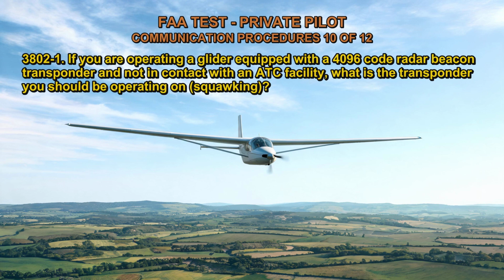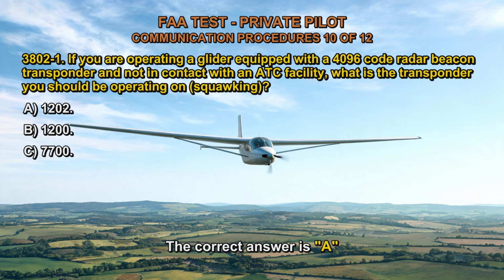FAA TEST - PRIVATE PILOT - COMMUNICATION PROCEDURES Q3166-5, Q3800, Q3800-1, Q3802, Q3802-1 (10-12)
Question 3166-5 explains that ADS-B Out is required when overflying Class C airspace below 10,000 feet MSL, unless otherwise authorized, because aircraft operating in or above ADS-B rule airspace must broadcast accurate position and altitude information for ATC surveillance and traffic awareness. Question 3800 explains that during routine transponder changes, pilots must avoid accidentally selecting emergency codes 7500, 7600, and 7700, which indicate hijacking, radio communication failure, and general emergency. Question 3800-1 specifically emphasizes avoiding code 7500, because it signals unlawful interference or hijacking and can trigger an immediate security response. Question 3802 explains that a transponder-equipped aircraft operating VFR should normally squawk 1200 unless ATC assigns another code. Question 3802-1 explains that a glider equipped with a transponder and not in contact with ATC should squawk 1202, which helps identify glider operations separately from standard VFR aircraft.